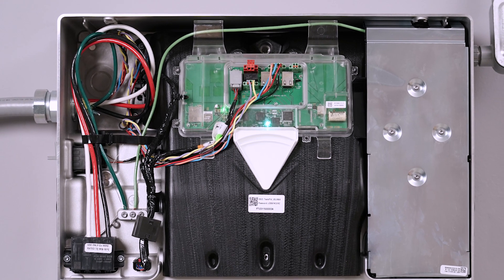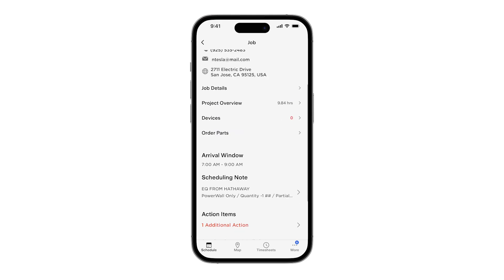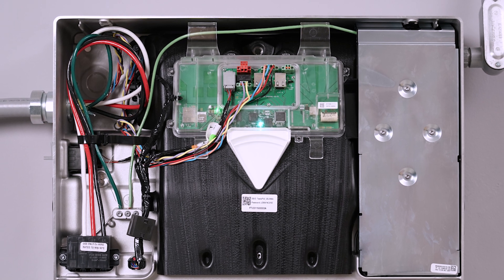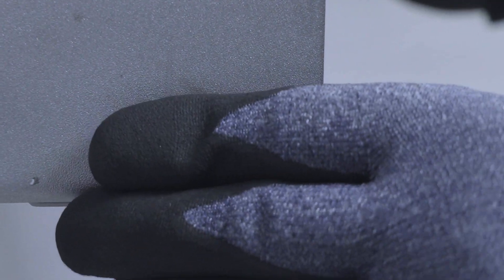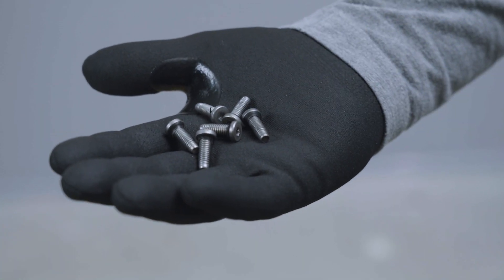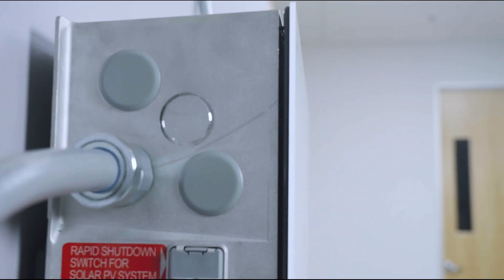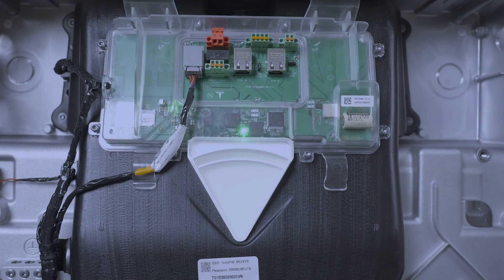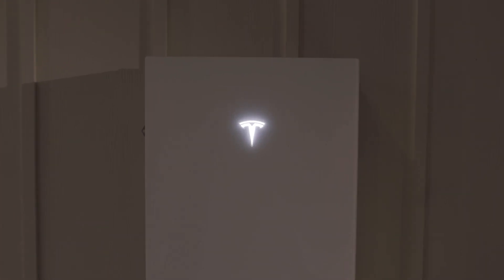Powerwall 3 - Finishing the Install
Learn more about the final steps of a Powerwall 3 installation.

0:00 Documenting the install
1:02 Air intake screen
1:22 Install the front cover
2:46 Breaker and enable switch